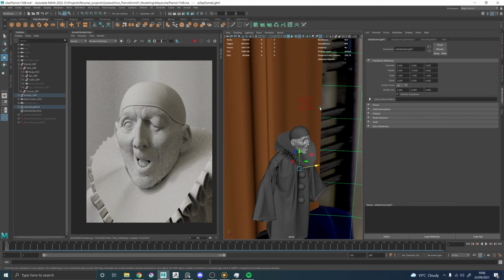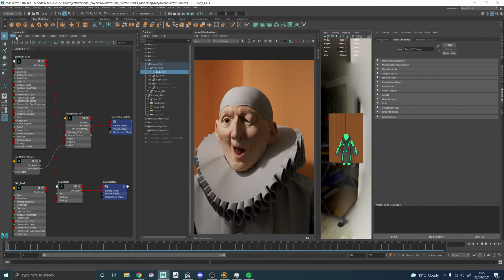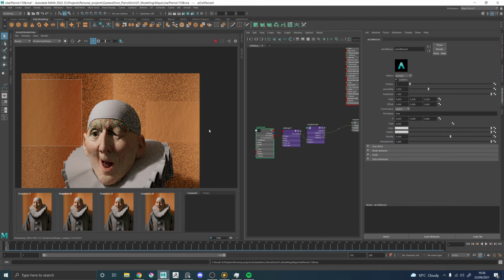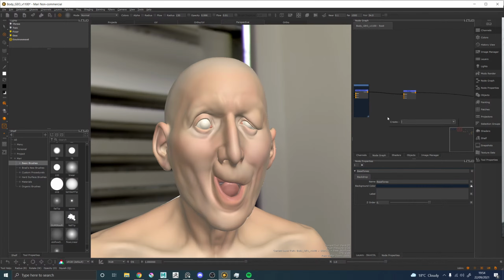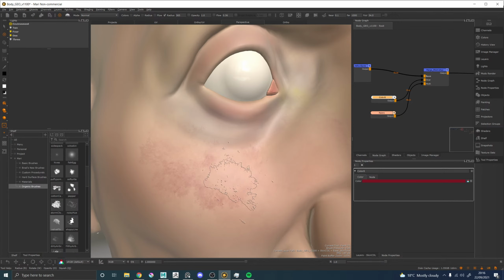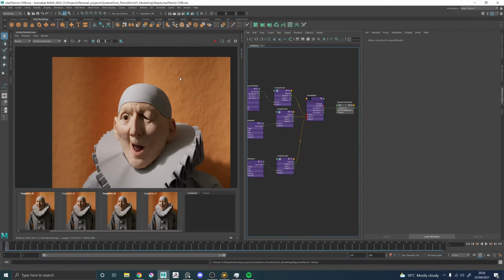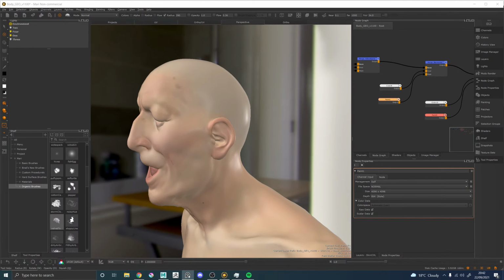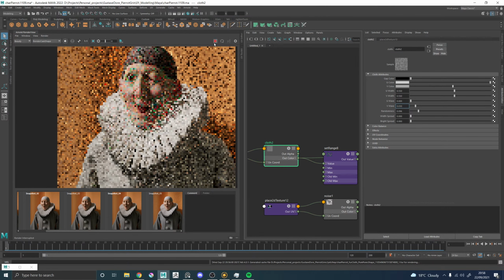Dore's grimacing Pierrot - Pt.20